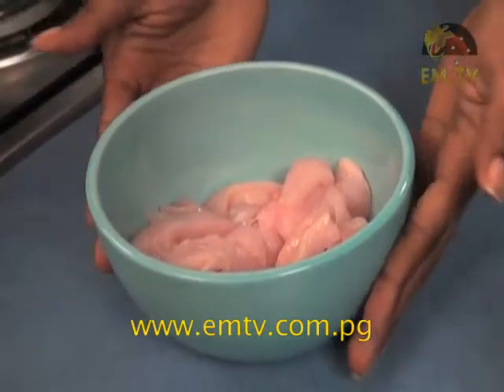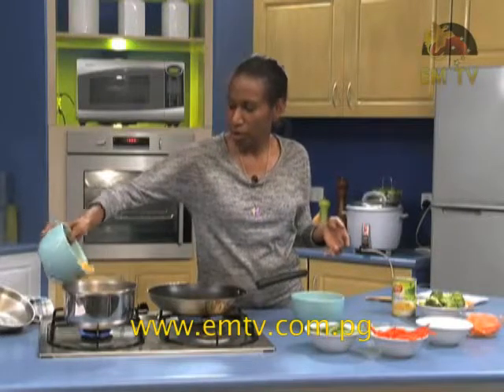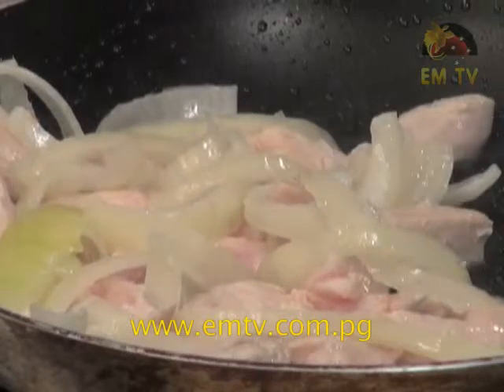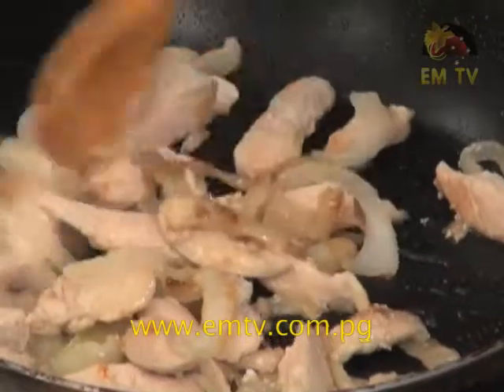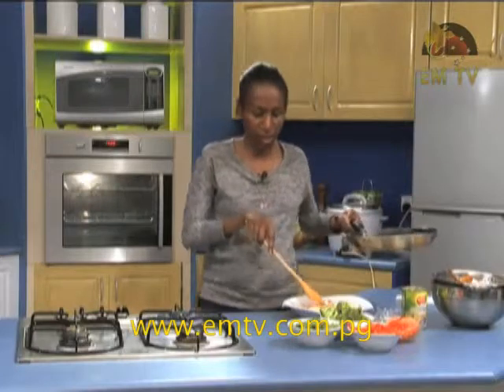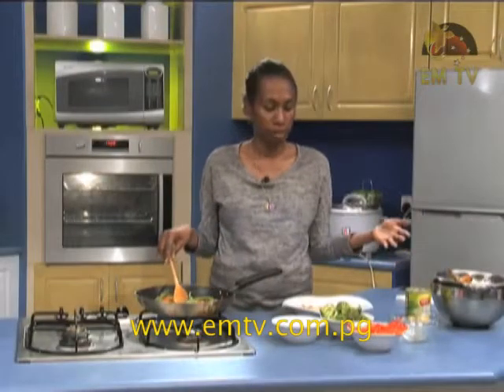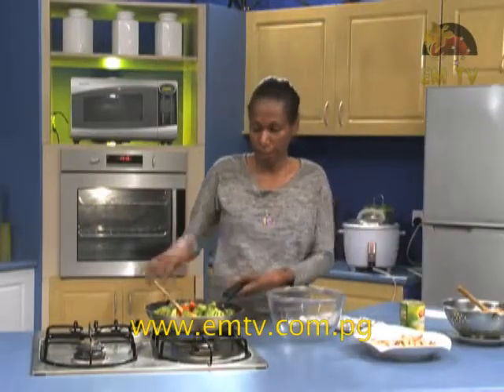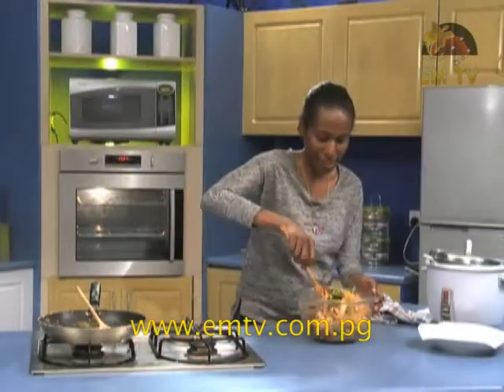Haus & Home - Episode 46, 2014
Weekly social and lifestyle updates.